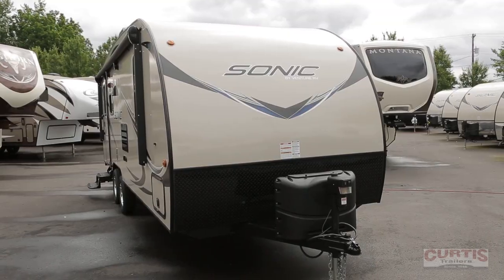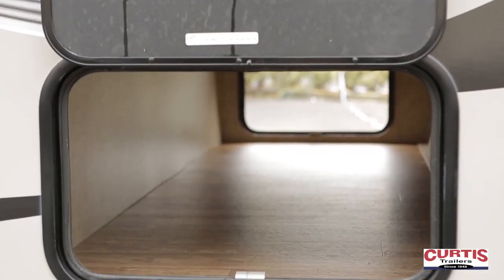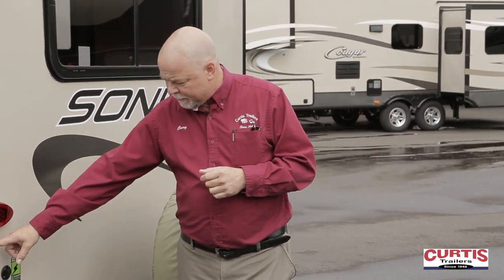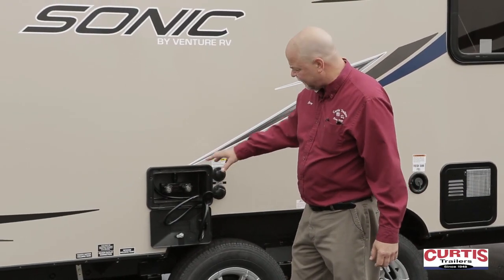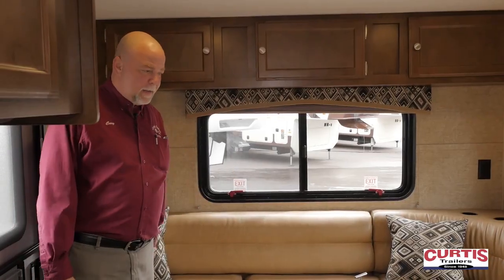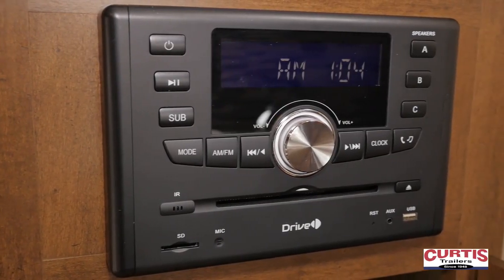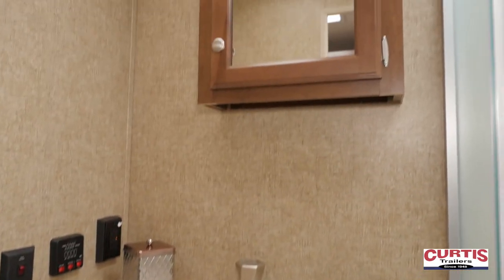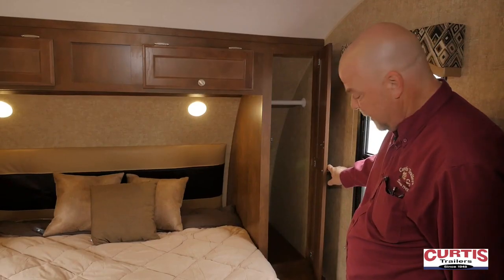2017 Venture Sonic 210VRD lightweight trailer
The lightweight and easy to tow 2017 Sonic 210VRD travel trailer at Curtis Trailers in Portland and Beaverton Oregon